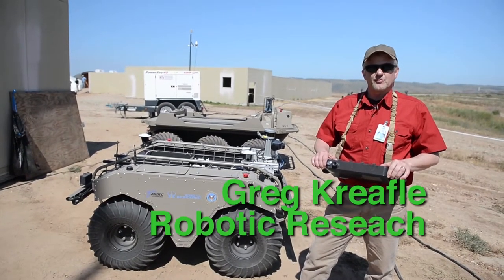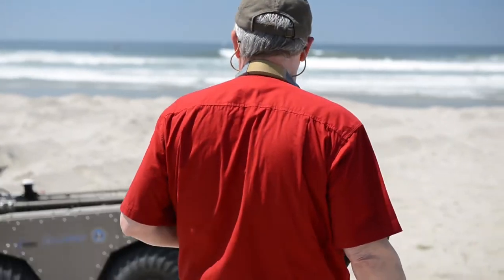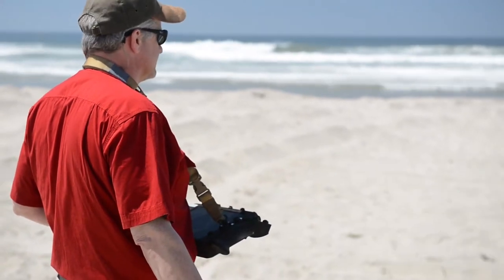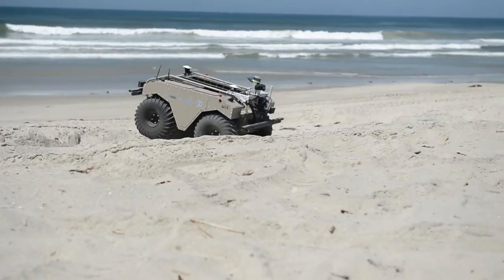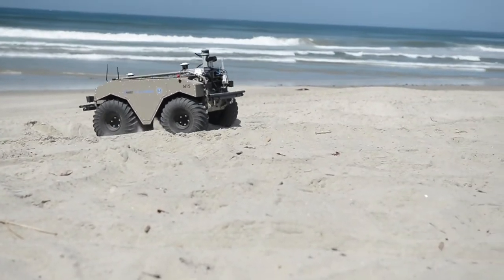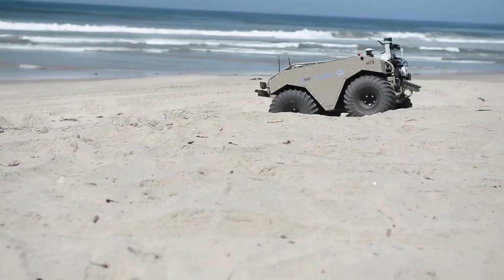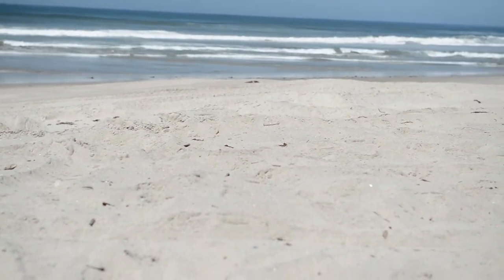Advanced Naval Technology Exercise Tests MUTTs for Marine Corps Equipment Carrier